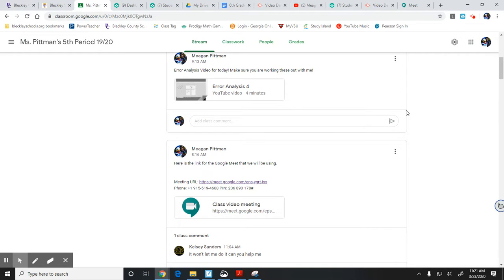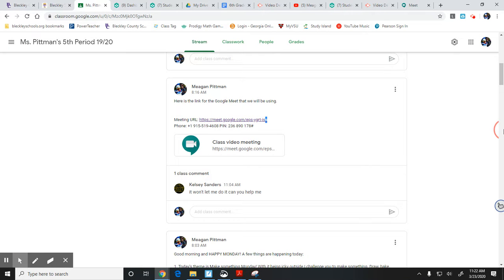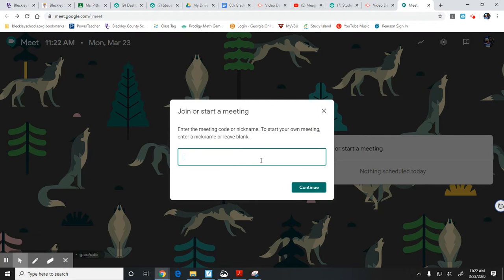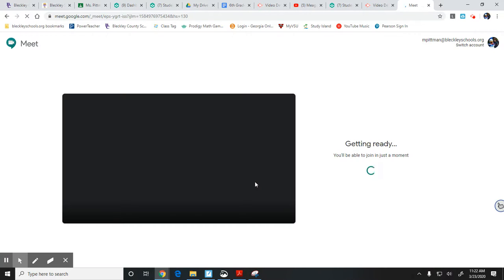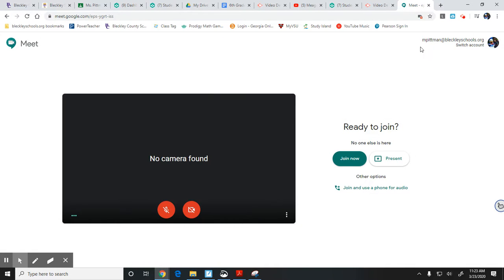Joining Google Meet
How to join a google meet